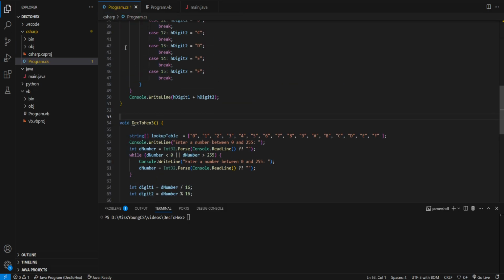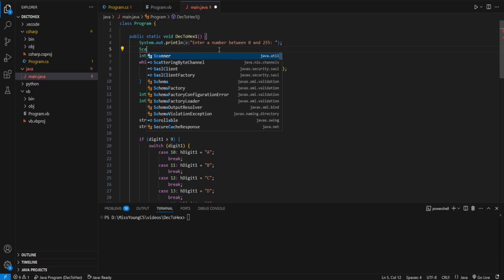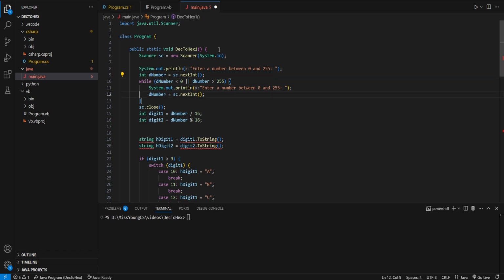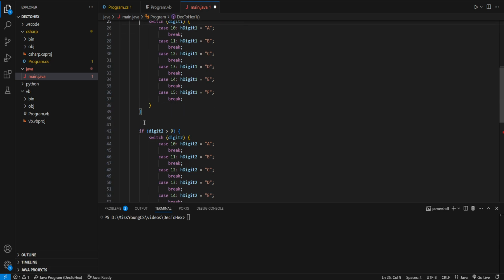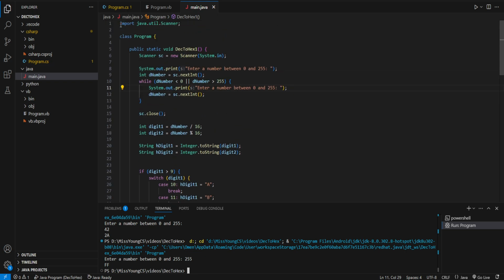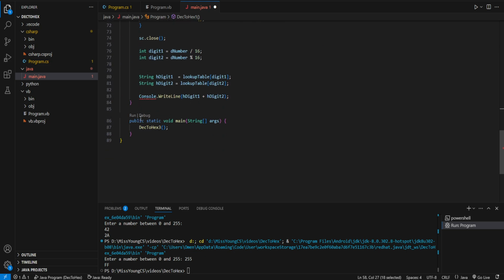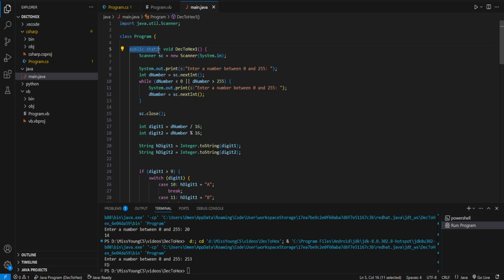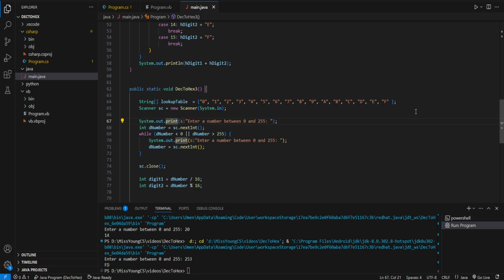Java - Decimal to Hexadecimal Challenge - GCSE Computer Science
This video is part 7 of a playlist on a simply Computer Science coding challenge.

It implements the algorithm for converting an 8 bit decimal number to hexadecimal number using a variety of different methods to help the learning understand how a simple problem can be implemented in different ways.

Choose the way that suits you and the learning you have been taught.

Other languages in this series are:
OCR Exam Reference Language
Cambridge International
Python
Visual Basic
C#
JavaScript

It is good for all exam boards including: OCR, Edexcel, AQA, WJEC and Cambridge International